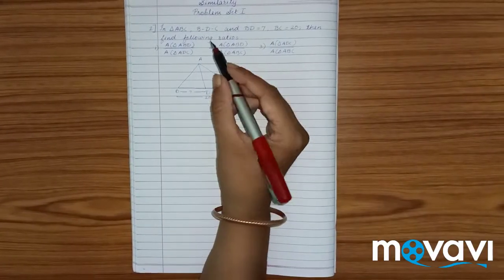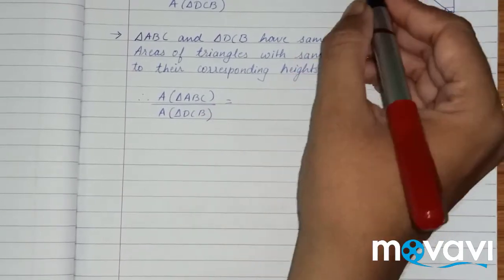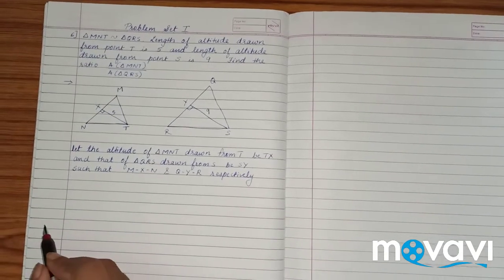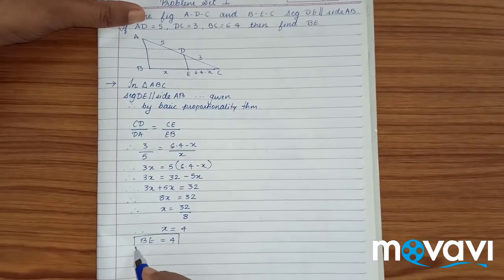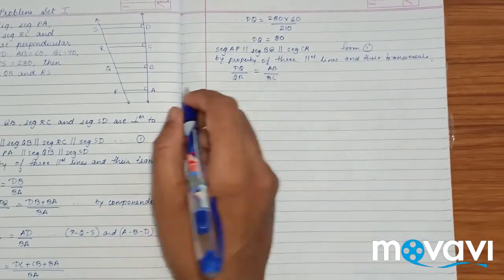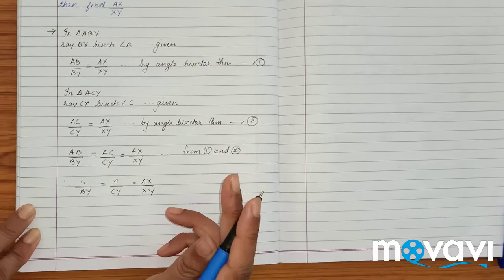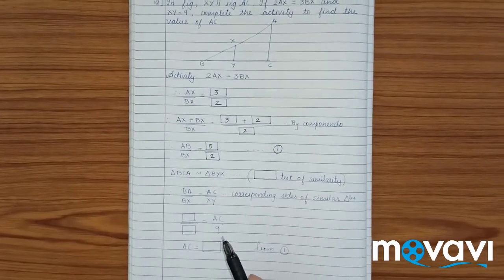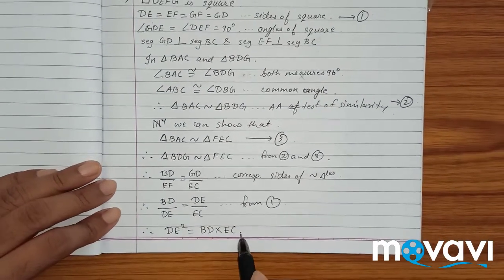SSC Board Mathematics 2 Similarity Part 6